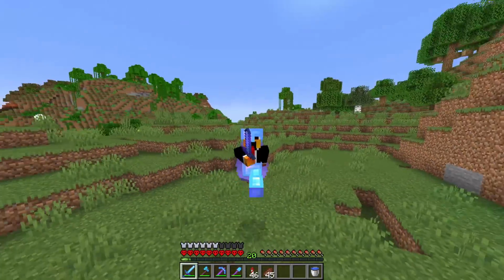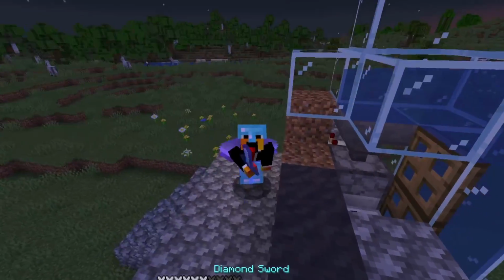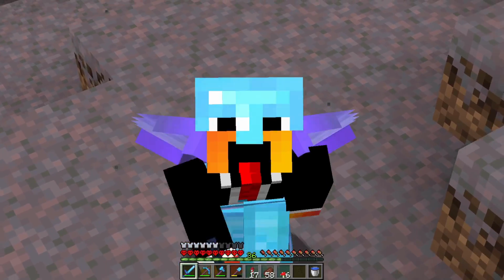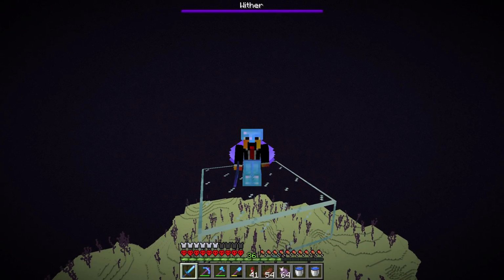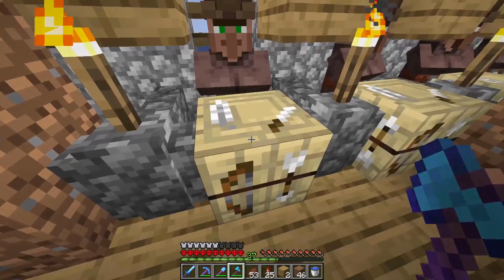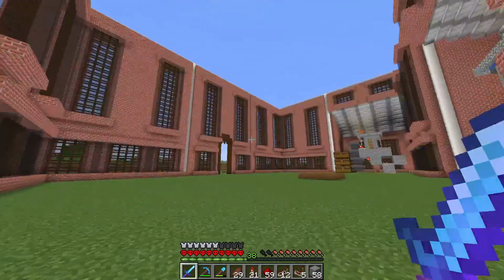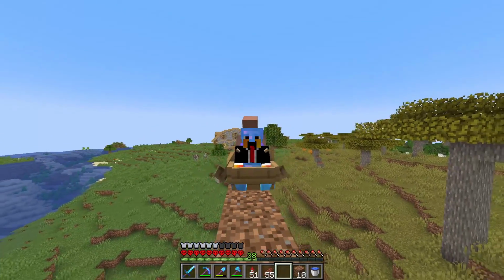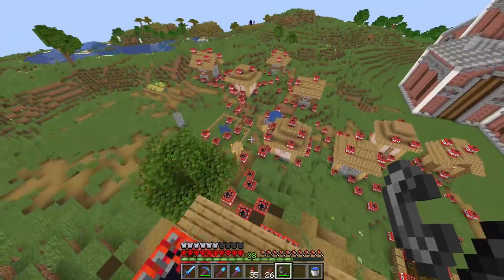I Built a MASSIVE IRON FACTORY in Minecraft Hardcore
In this Minecraft hardcore episode I build an iron factory in hardcore minecraft. this iron factory is MASSIVE and has 3 minecraft iron farms inside! make sure to watch all the way through to see that I Built a MASSIVE IRON FACTORY in Minecraft Hardcore

minecraft
hardcore
iron factory
iron farm
minecraft iron farm
I built an iron factory in minecraft hardcore
massive iron factory
100 iron per hour
minecraft factory